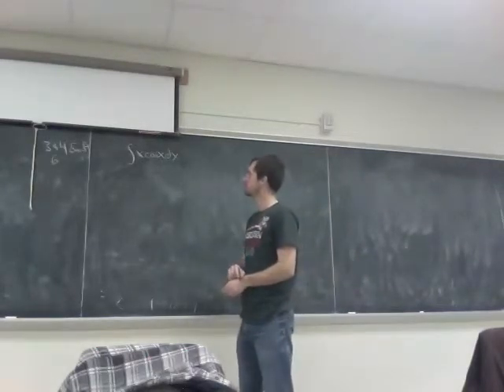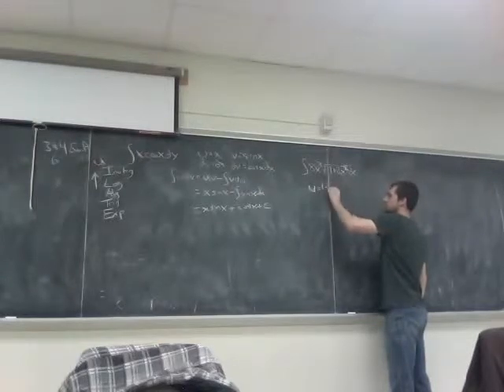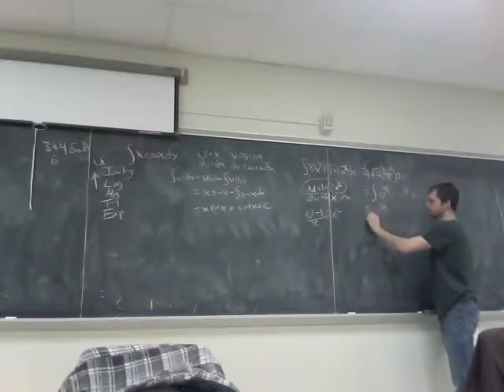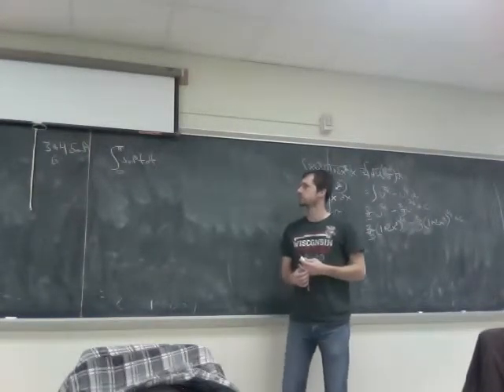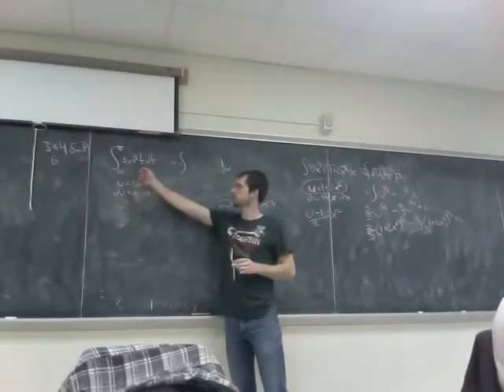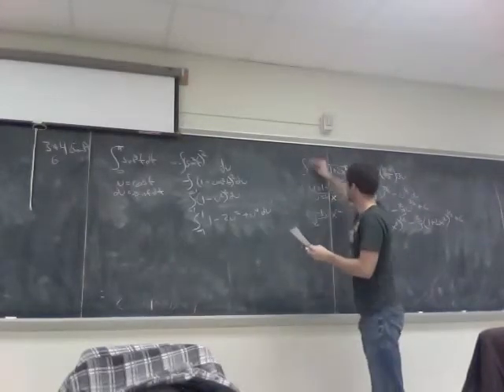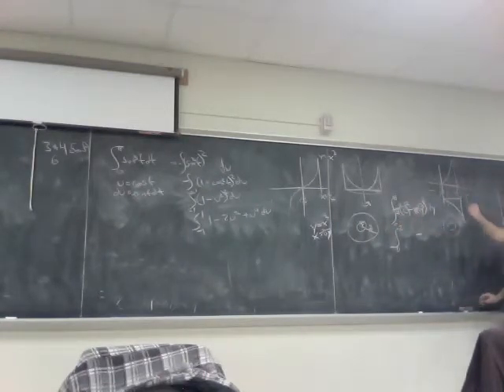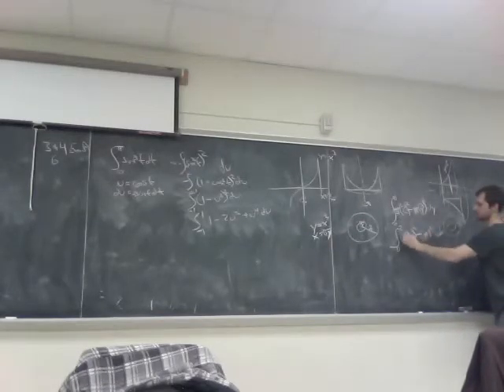217 Exam Prep 4